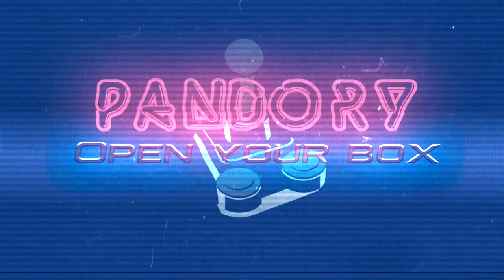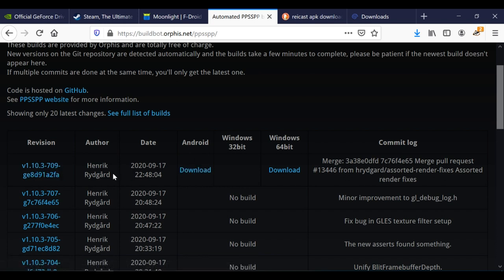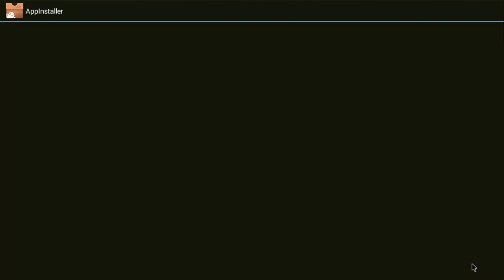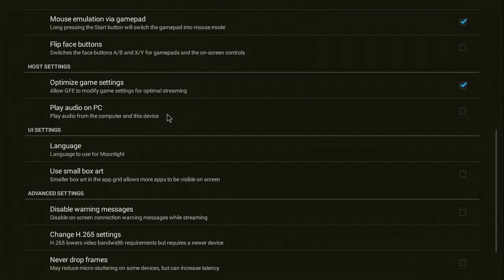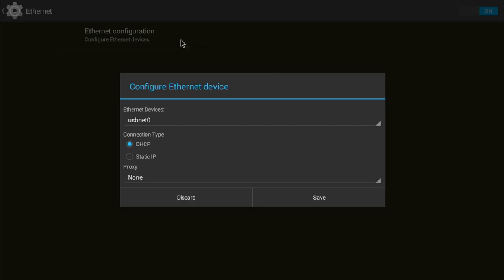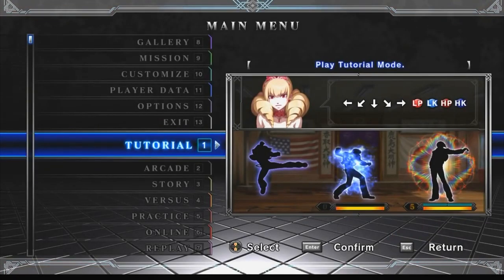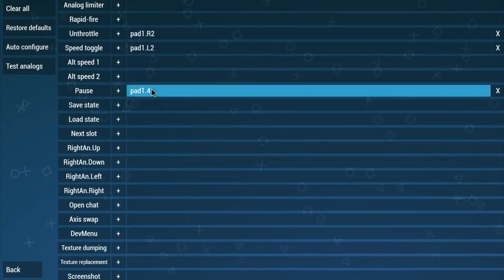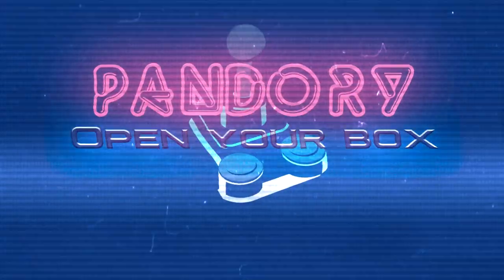PG3D - Jailbreak Guide / Moonlight (Steam), PPSSPP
Having your Pandora Games 3D stream from your computer is EXTREMELY liberating.  Tekken 7 on your unit?  KOF XIII?  Heck- Even emulators can be run from Steam- and the latency is quite minimal.

@ 0:05 - What do we need?
@ 0:29 - Installing software/ getting apk bits
@ 1:57 - Pandory.sh script - Needed if you cannot access Android with the PAUSE button.
@ 2:31 - GeForce Experience-  Check option for Game stream
@ 2:50 - PG3D - Installing APKs
@ 4:15 - Moonlight settings
@ 5:40 - Changing network to use ethernet
@ 6:30 - Steam
@ 8:20 - PPSSPP

You need:
- A JAILBROKEN Pandora Games 3D (PG3D or SAGA?) - links at bottom of description
- A Gaming PC with compatible GeForce GPU
- USB Keyboard / Trackpad / Mouse
- USB Stick
- Compatible USB hub with FAST ethernet port - Buy the one in the video @
- CAT 6 or CAT 7 ethernet cable.

Notes:
- You can probably boost the 10MB/s setting in Moonlight to around 70 or so...   Experiment-  Remember it depends on your home network speeds.
- Using PG3D as an emulated keyboard is awkward to redefine on Steam.  We will get back to you after I've finished experimenting / find a solution.

Ivan Hakštok - Tekken 7 "The Old Man and the Devil"

Want to buy a Pandora box?  (featured system: Pandora Games 3D)